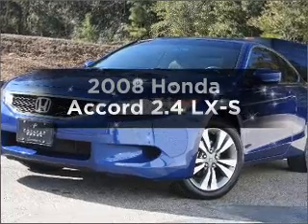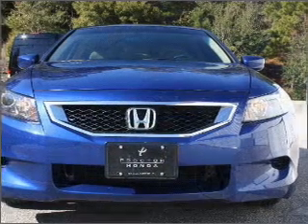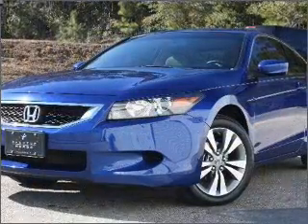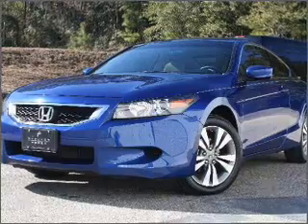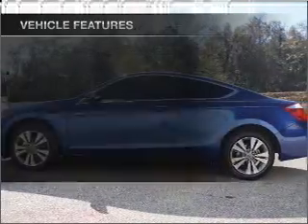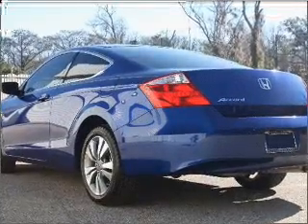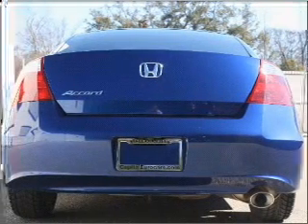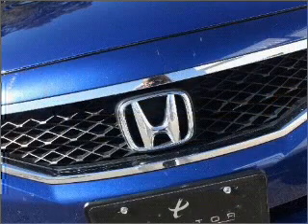2008 Honda Accord - Tallahassee FL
Year: 2008
Make: Honda
Model: Accord
Trim: 2.4 LX-S
Engine: 2.4 liter inline 4 cylinder 16 valve
Transmission: 5-Speed Automatic
Color: Blue Pearl
Mileage: 38825
Address:
3705 W. Tennessee Street